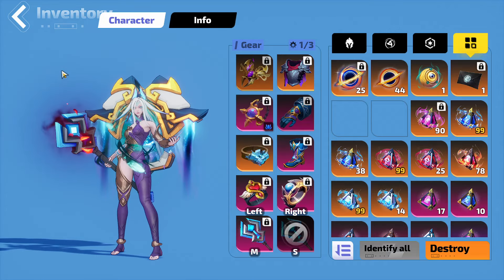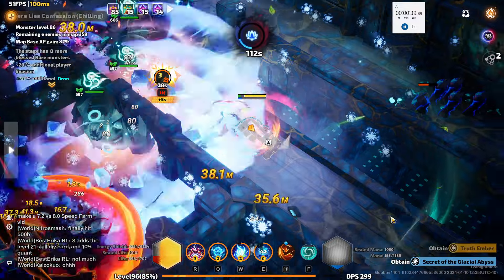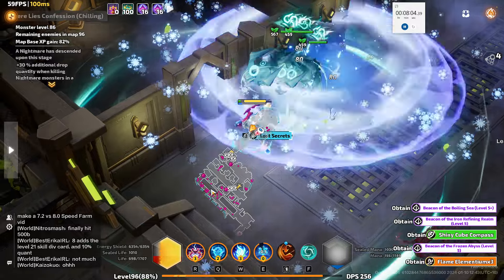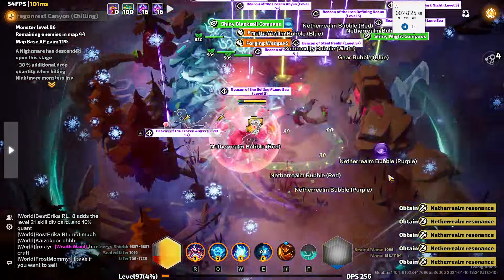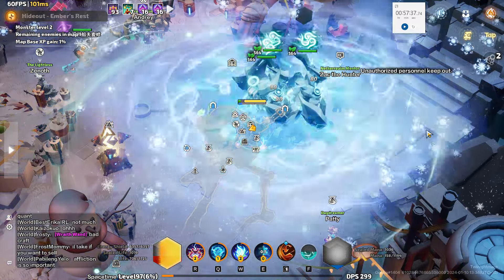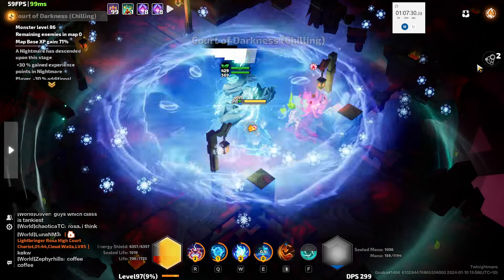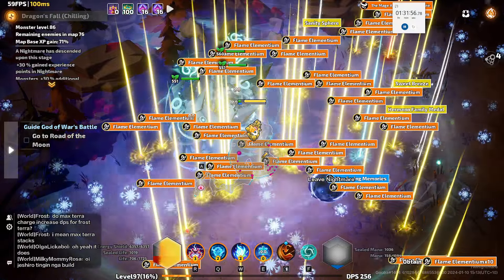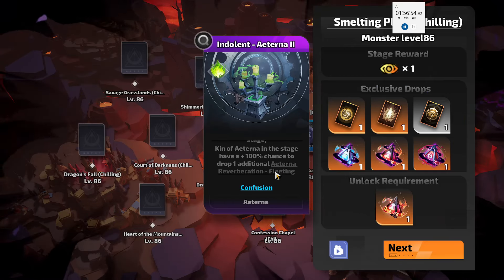Torchlight SS3 // Low Investment // 750 FE/Hr // T8 Speed Farming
G'day Everyone,

The follow up to the 7-2 Speed Farming Video. Is a comparison between T8 and T7.2.

The results are NOICE!